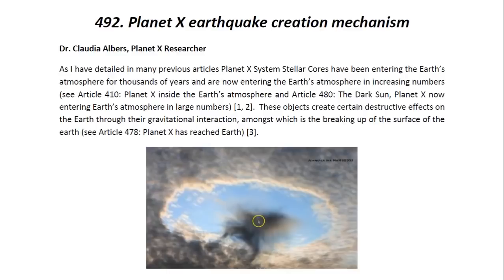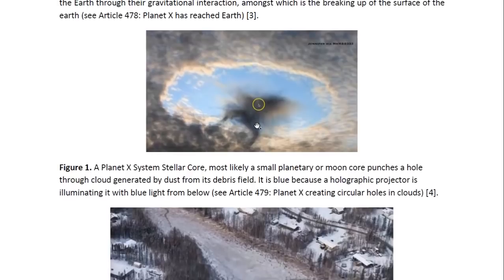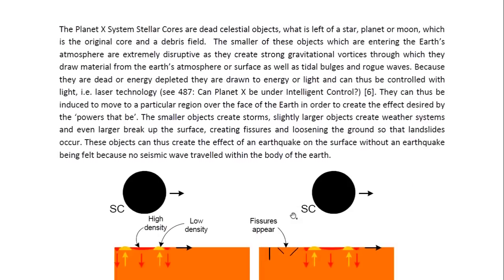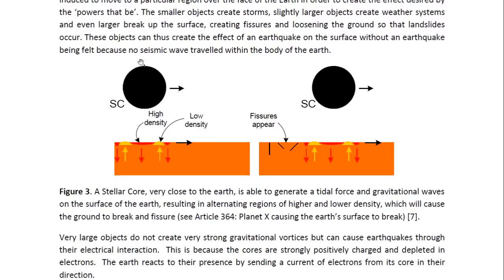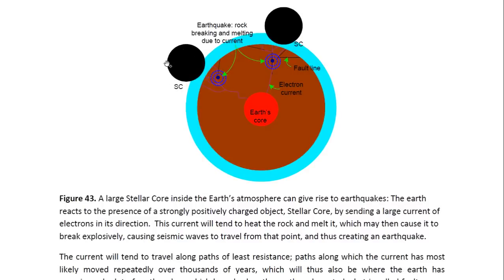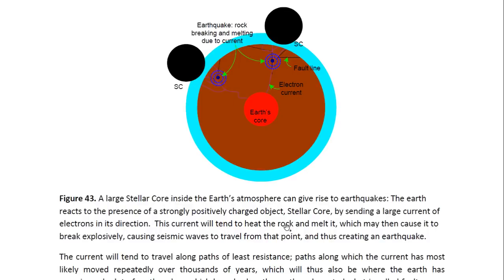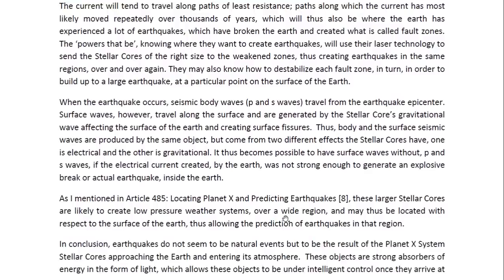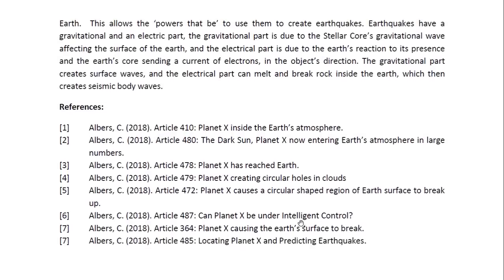Physicist Report 492 Planet X Earthquake Creation Mechanism